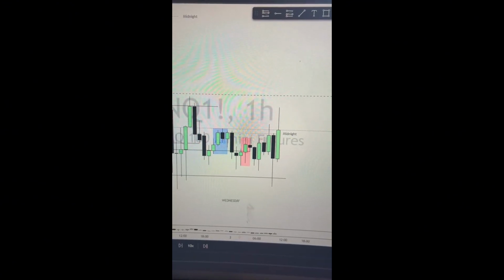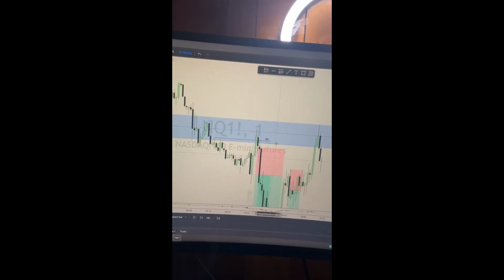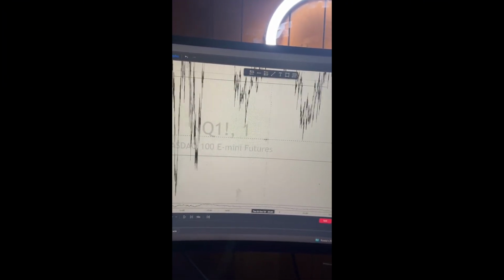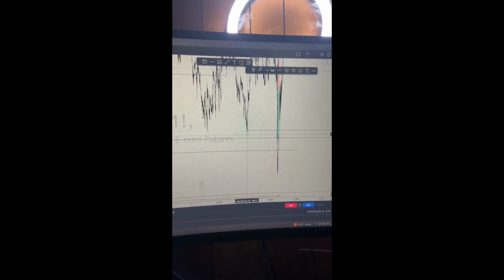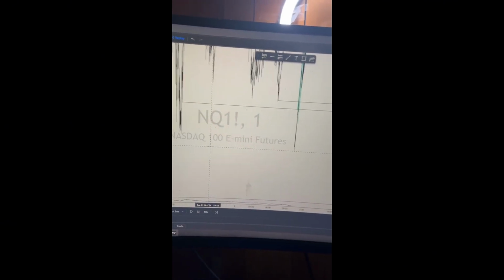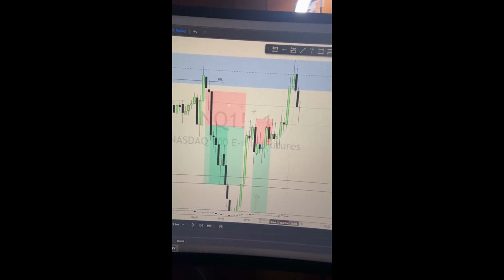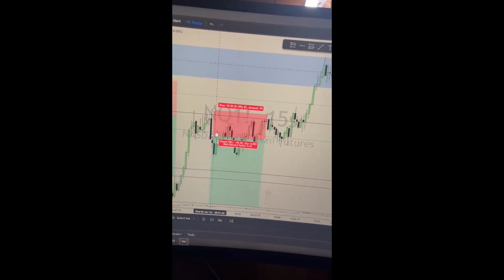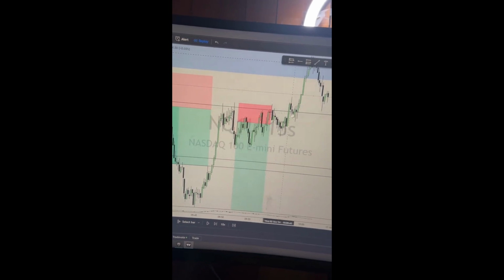realistic day in a life of an unprofitable day trader pt 72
trying to become a profitable day trader

the discord has been created, here is the link!

here is my instagram if you guys have any personal questions or anything! appreciate the love and support.